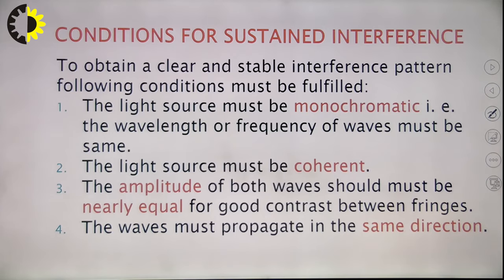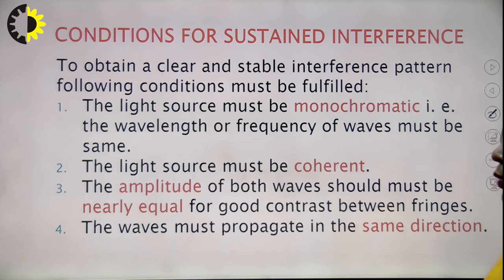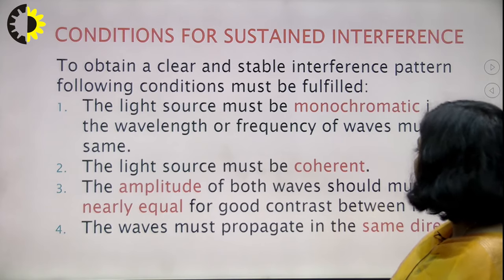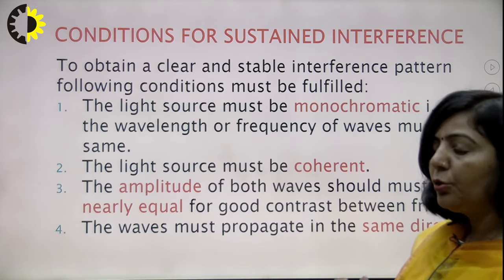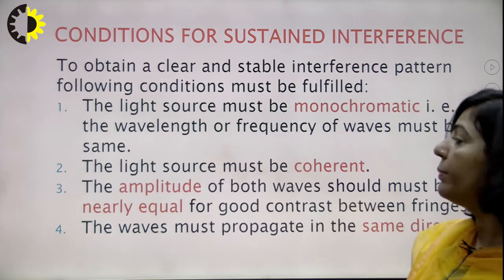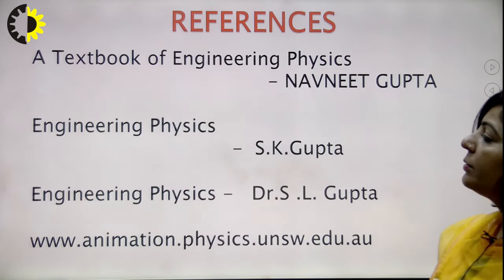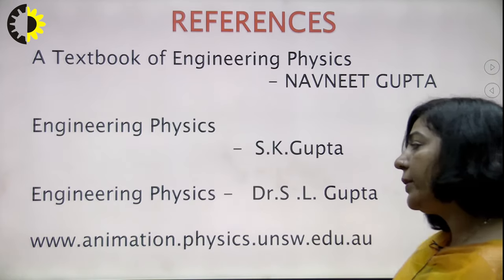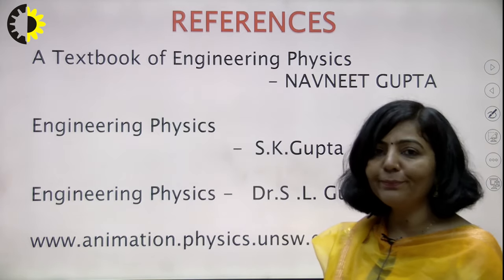ENGINEERING PHYSICS LECTURE 37 ''Wave Optics; Introduction'' By Dr. Bandana Sharma, AKGEC